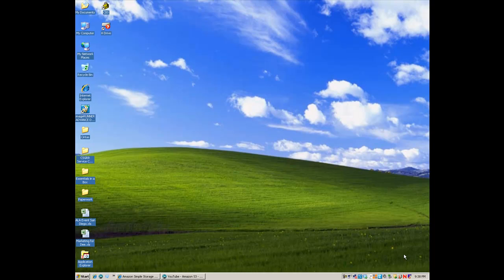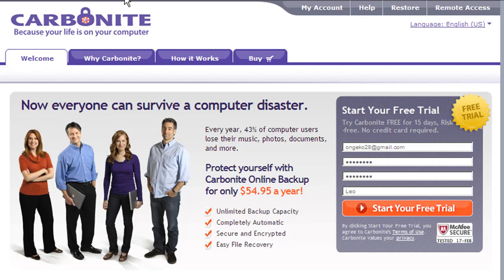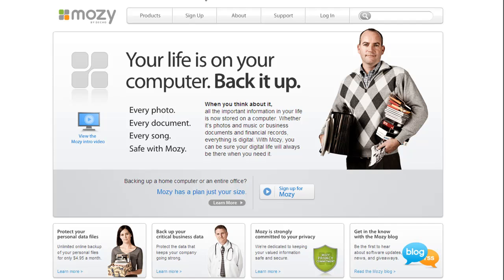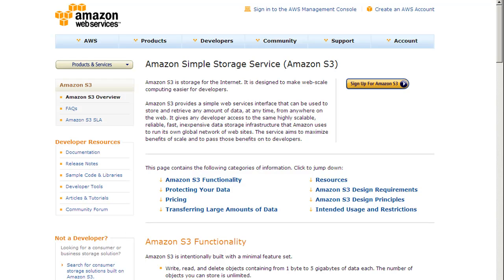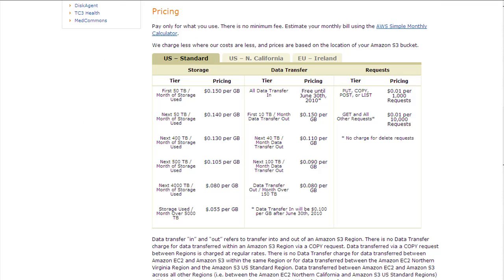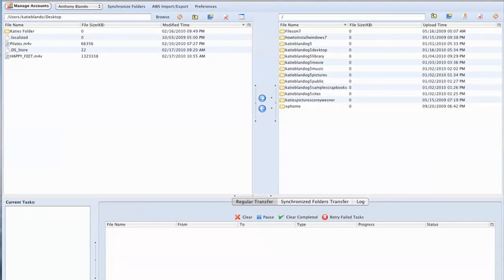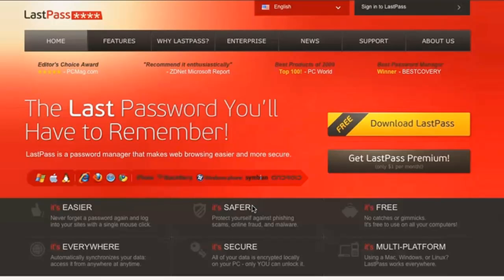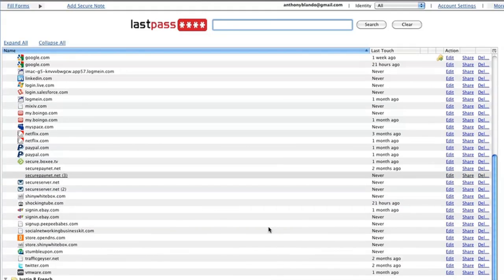how to upgrade your computer from XP to Microsoft Windows s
Unfortunately if you are going to be installing Windows 7 and you are currently running Microsoft XP you will need to do a fresh install of Windows 7. There is not a direct